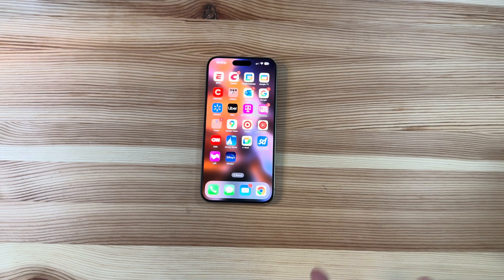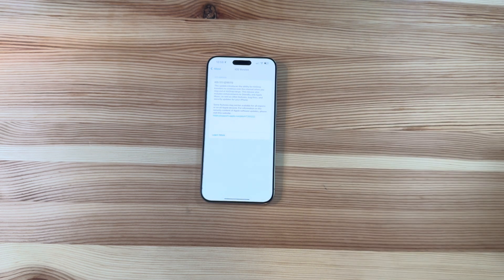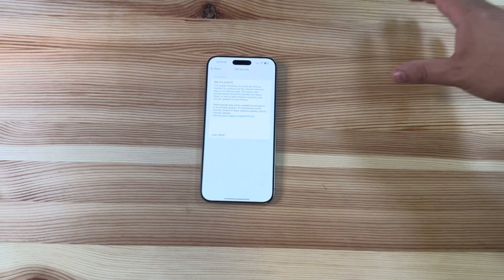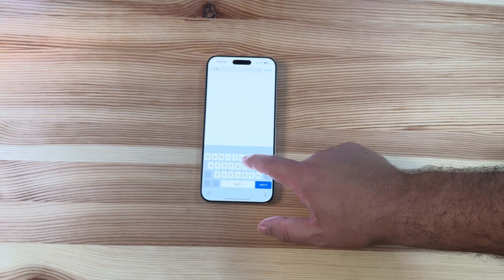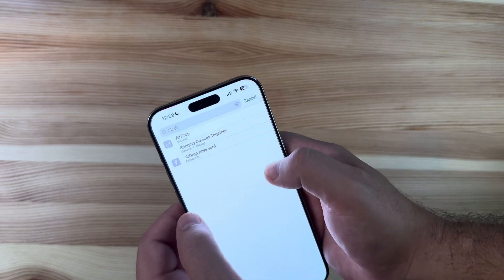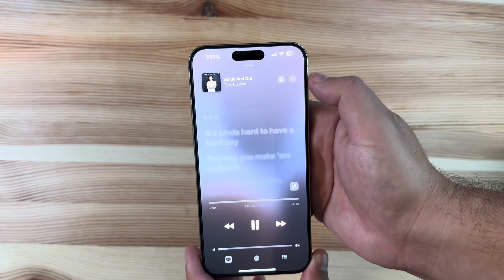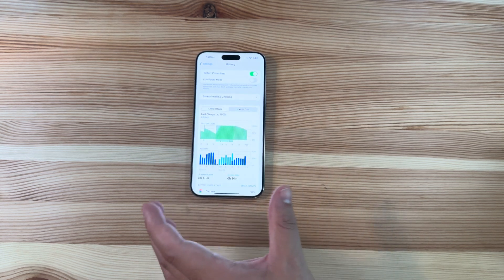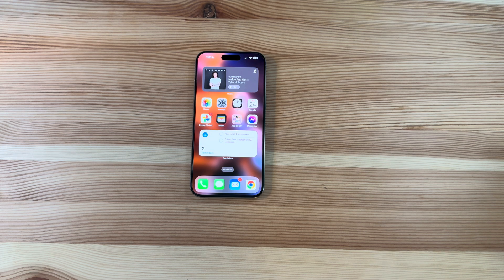iOS 17.1 is OUT For EVERYONE | What’s New, What’s Fixed?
After a number of Betas and 2 RC builds, Apple has just dropped iOS 17.1 for everyone. Lets take a quick look at whats new and whats fixed.
65W UGreen Bonus not in video